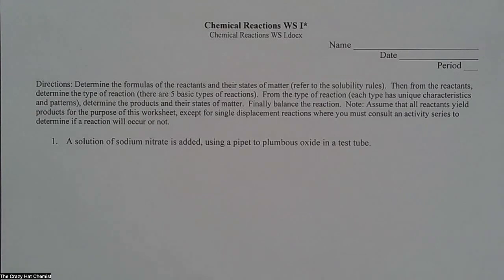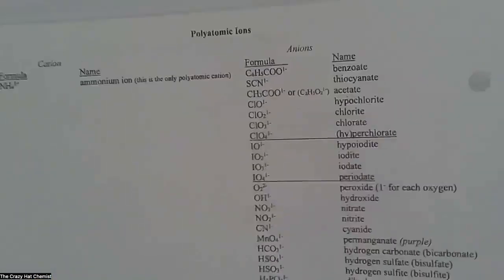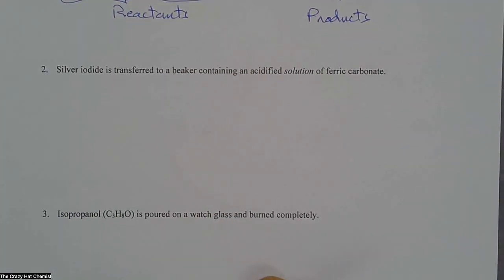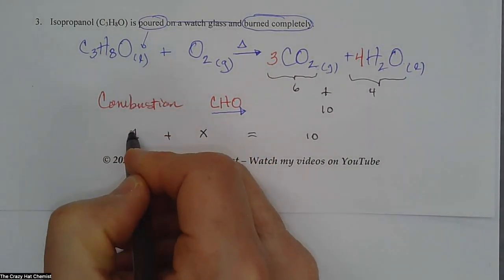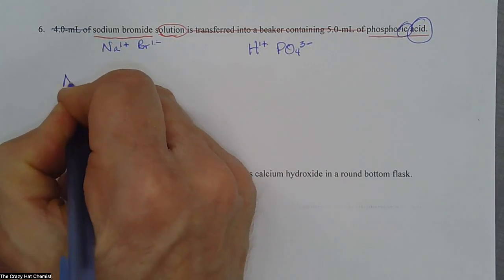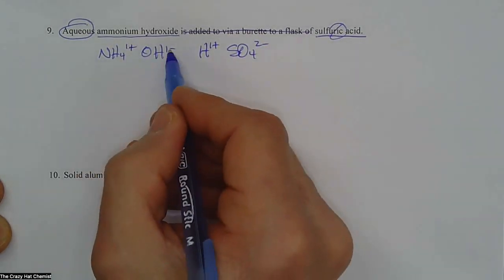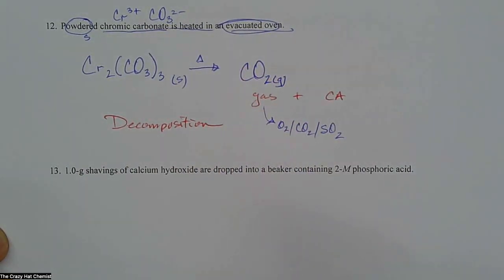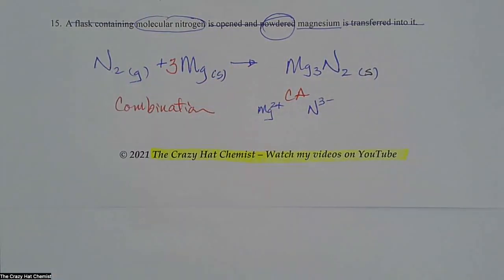Chemical Reactions WS I - Stepwise Solutions (Part I)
Nomenclature, 5-Types of chemical reactions, Balancing chemical reactions, Stoichiometric coefficients, Solubility rules, States of matter, Double displacement, single displacement, combustion, combination, decomposition and more